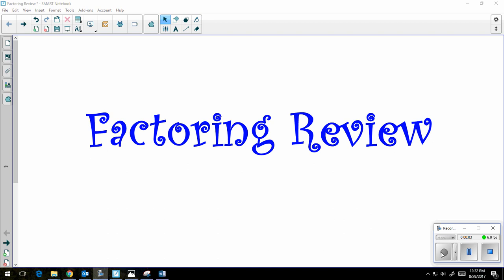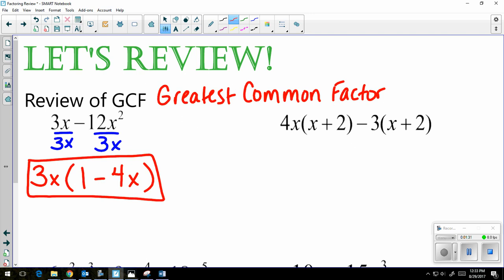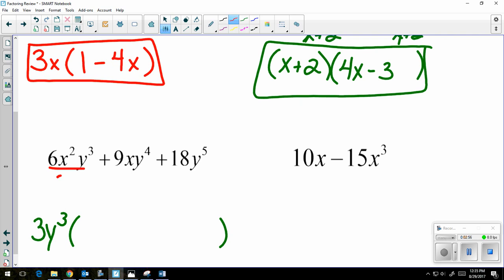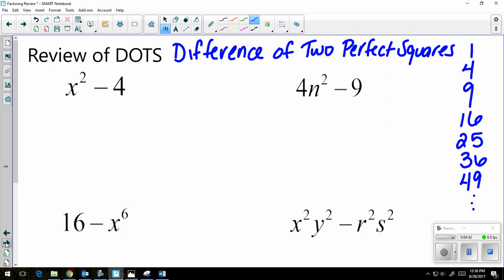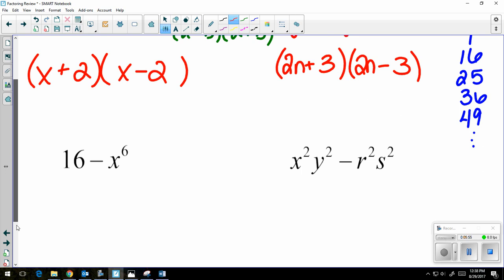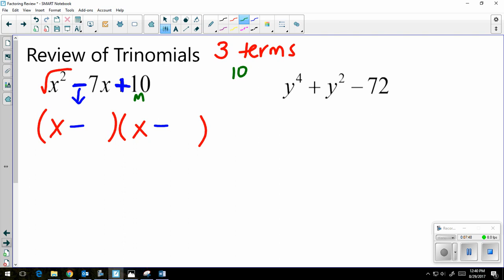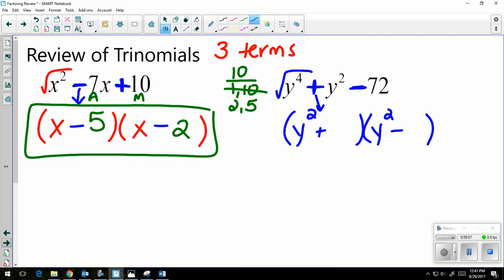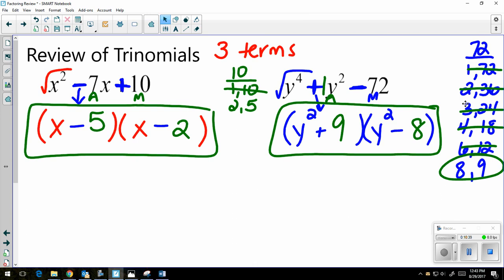Factoring review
Review how to factor with GCF, DOTS and trinomials with a leading coefficient of 1.